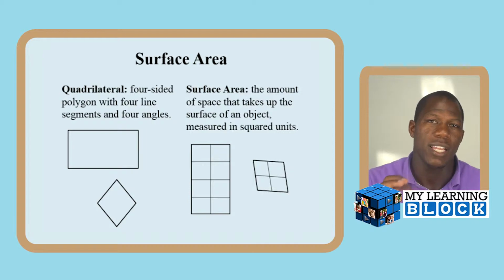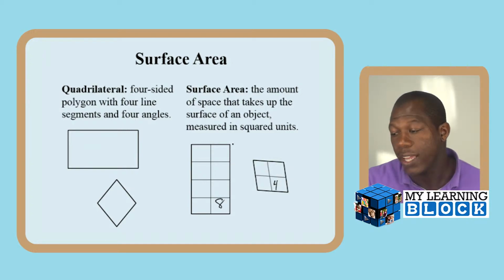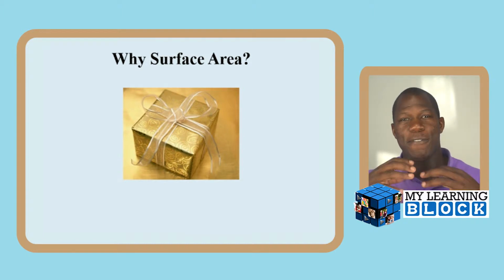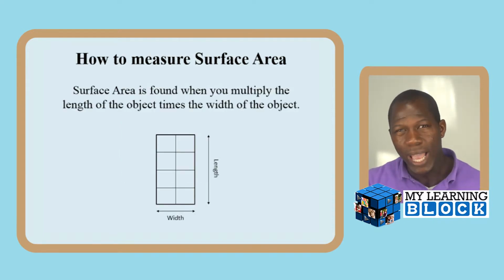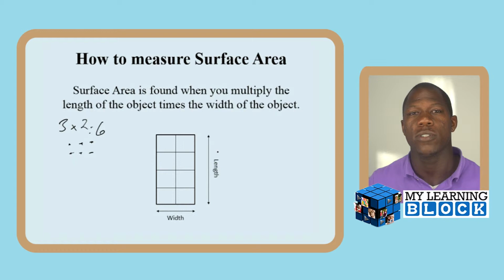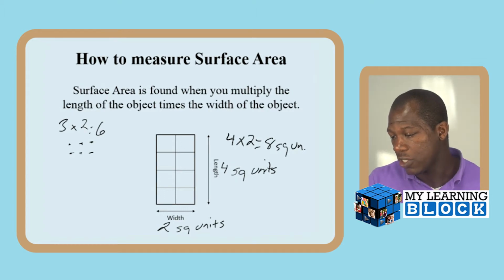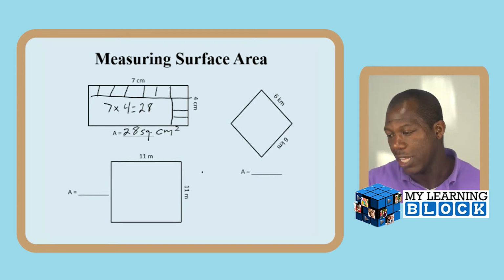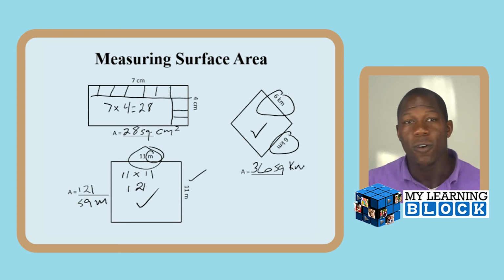How to Teach Area of a Quadrilateral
Area is the amount of space that takes up the surface of an object. Learn how to teach your child to measure area. Find more videos and resources that go directly with this video and others @